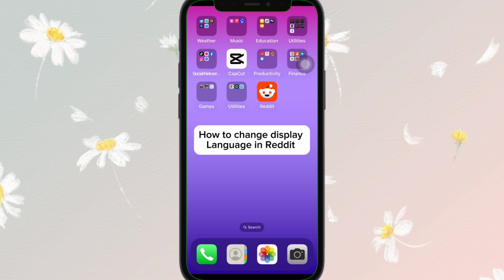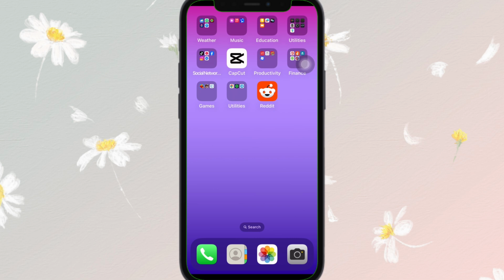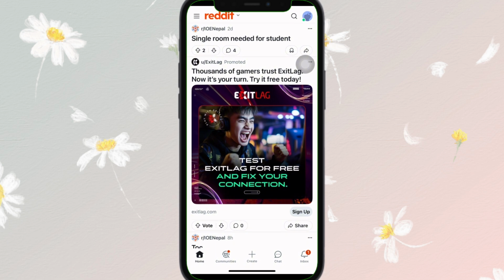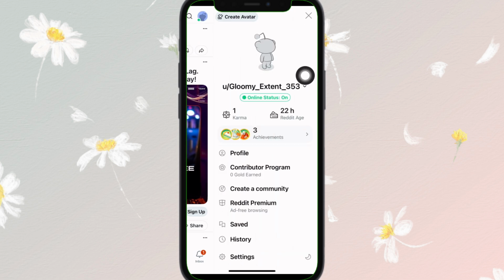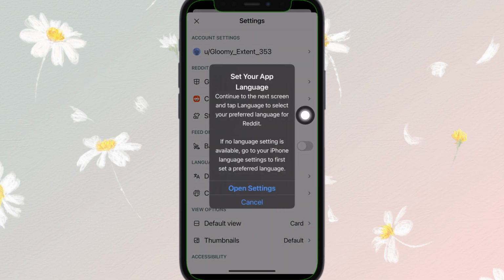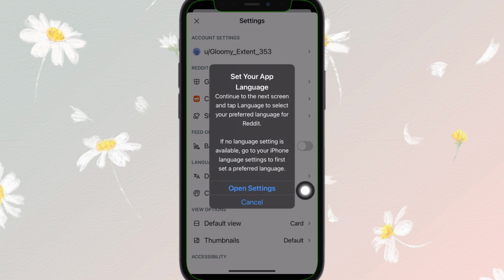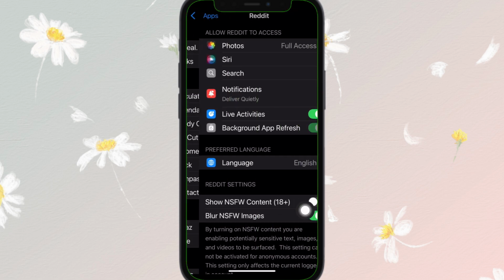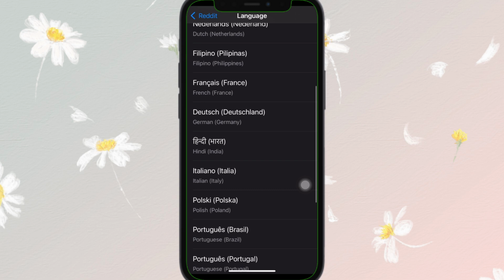How to Change Display Language in Reddit 2025 ?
Looking to change the display language on Reddit? This easy-to-follow tutorial will show you exactly how to switch Reddit’s interface to your preferred language in just a few steps. We’ll guide you through the language settings so you can browse Reddit more comfortably.

👉 Learn how to access language preferences, choose from available languages, and apply changes across your Reddit account. With just a few clicks, you can customize your Reddit experience in the language you understand best.

🎬 Watch till the end to master Reddit’s language settings!